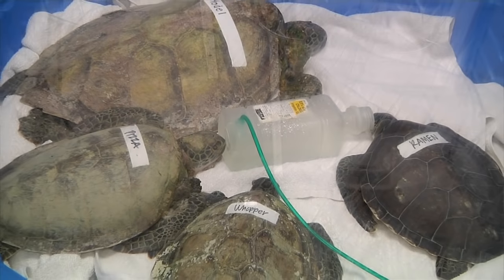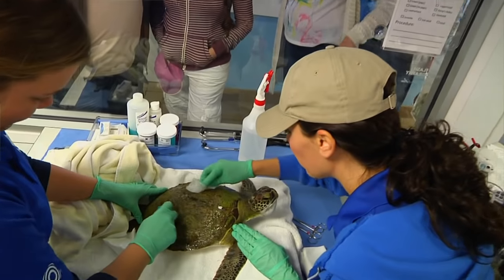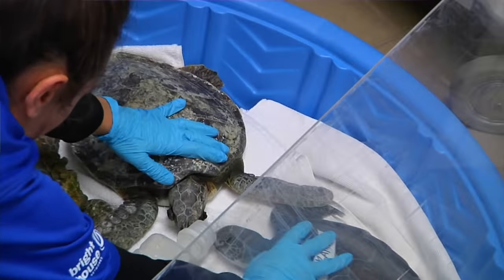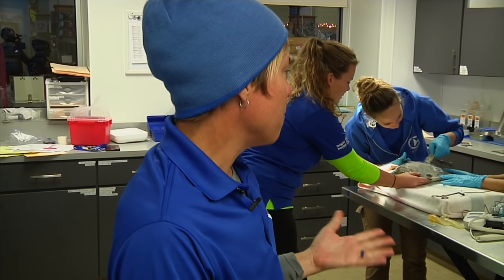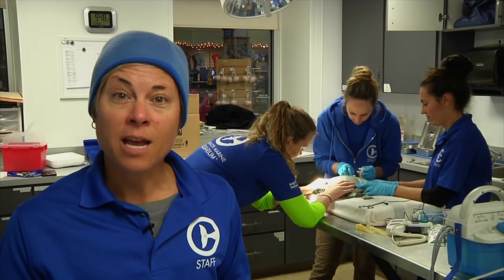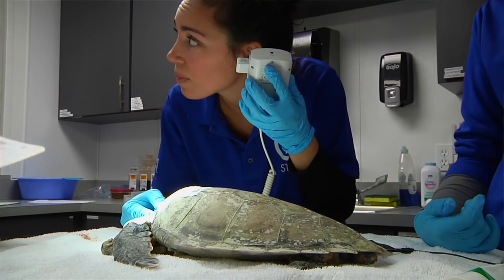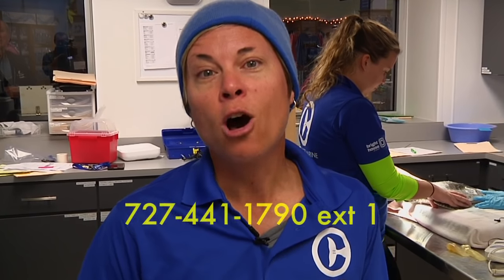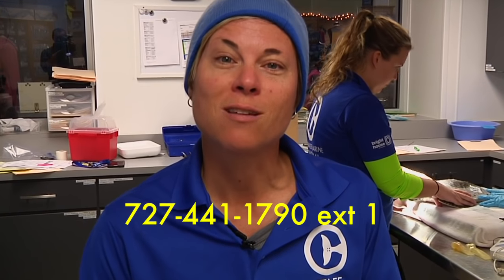CMA Turtle Team Rescues Over 20 Cold-Stunned Sea Turtles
This past week, the CMA Turtle Team rescued over 20 cold-stunned sea turtles due to the cold weather & high winds.  Watch to learn what steps to take if you encounter a sea turtle in need. We would like to give a HUGE thank you to our Sea Turtle Department for dedicating so much time & effort in helping these cold-stunned turtles.Anyone who comes across any Sea Turtles in need of assistance are urged to call the Stranding Team Hotline: ext 1.